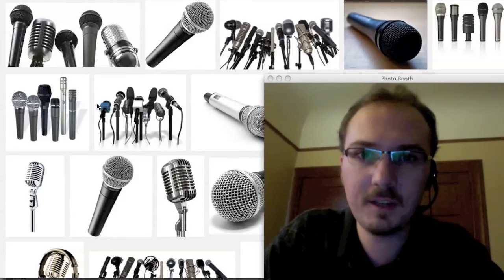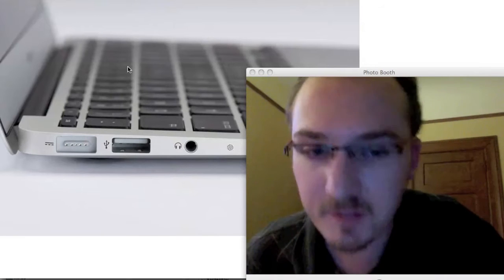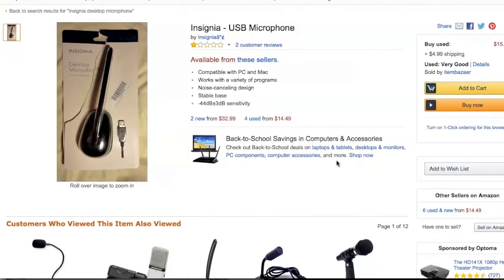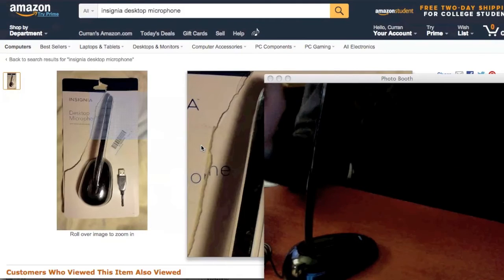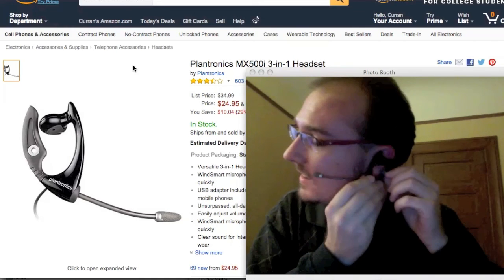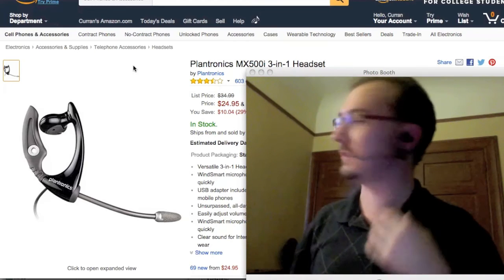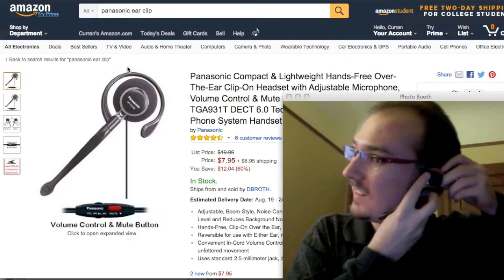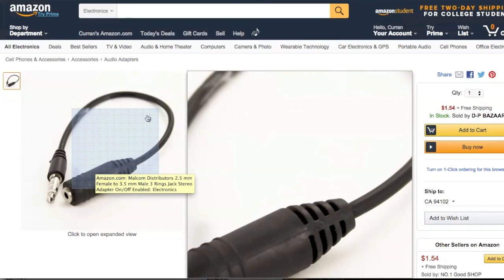Microphones for Presentations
A review of 3 microphones I tried out for screencasts and lecture recordings: Insignia USB Microphone, Plantronics MX500i 3-in-1 Headset, and Panasonic Compact & Lightweight Hands-Free Over-The-Ear Clip-On Headset with Adjustable Microphone, Volume Control & Mute Switch For The Panasonic KX-TGA931T DECT 6.0 Technology Digital Cordless Phone System Handset